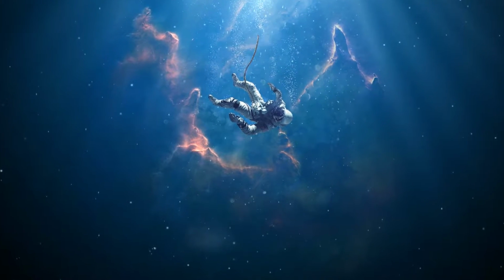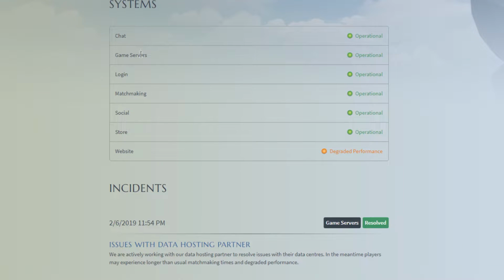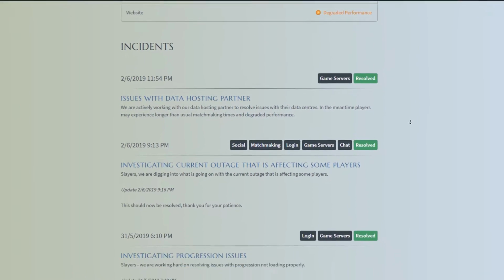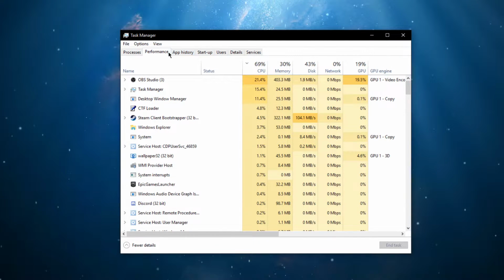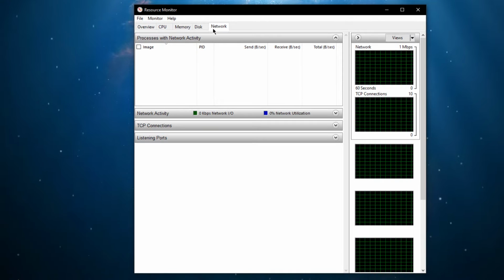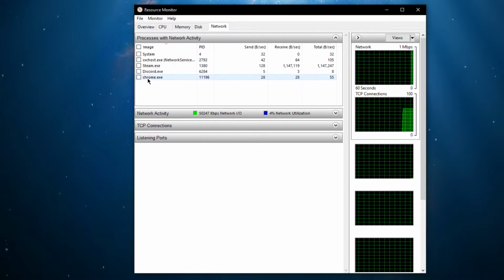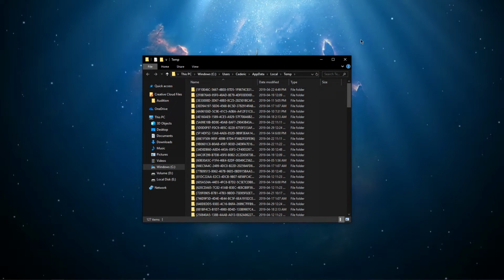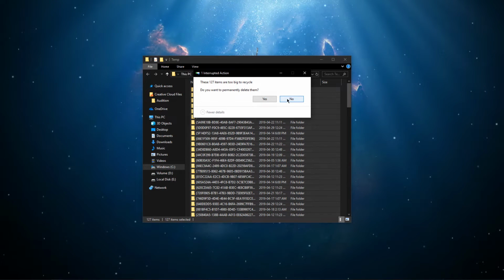Dauntless - How to Fix Network Lag & Rubberbanding on Windows 10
A short tutorial on how to fix network lag and rubberbanding when playing Dauntless on PC (Windows 10).